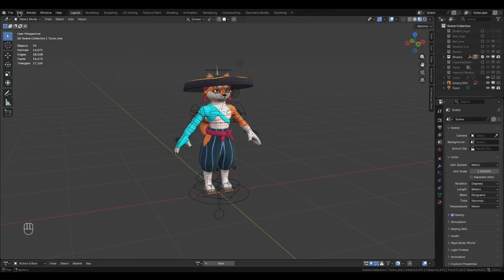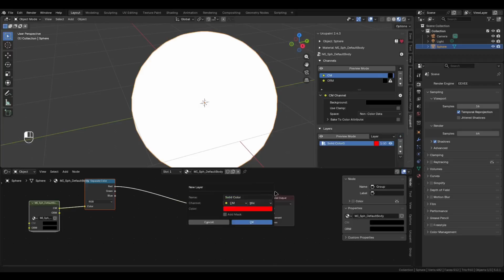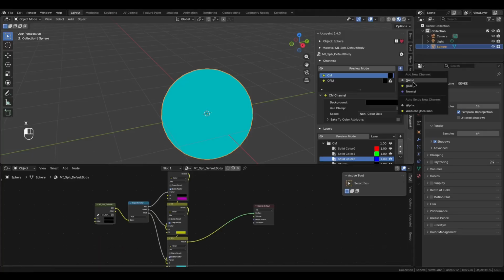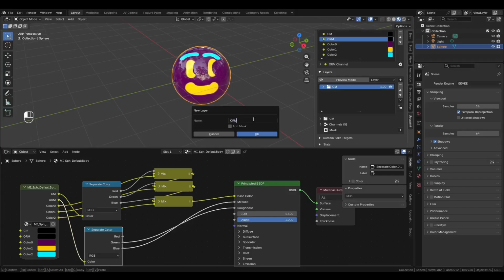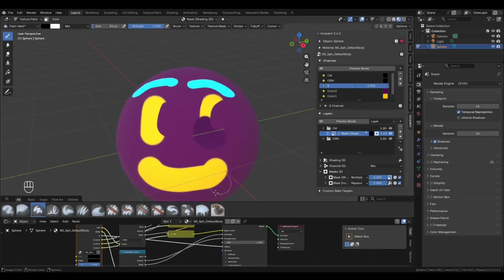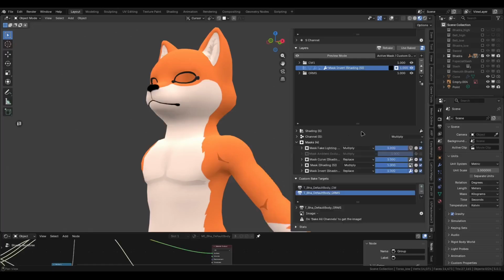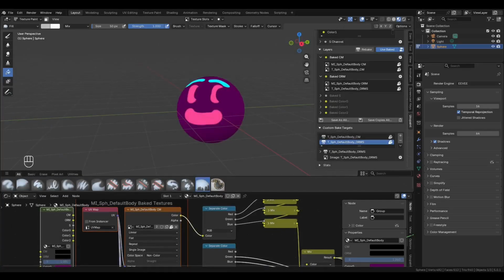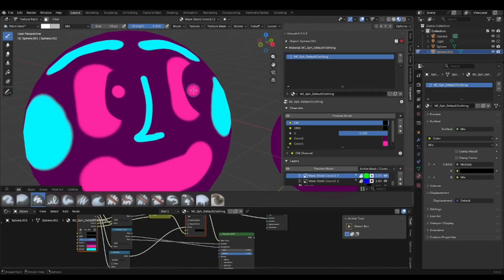How to use Ucupaint to Make Rivals 2 textures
How to make Rivals 2 textures for Rivals 2 Modding using the addon Ucupaint for Blender 5, it goes over how to install Ucupaint and how to make your shader, and how to bake and export textures

00:00 Download & Install
00:39 Setting up First Material
01:24 Color Map (CM)
06:07 Using Mask In Color Map
07:38 Outline Roughness Metallic Shading (ORMS)
10:29 Adding Shading to ORMS
14:03 Using Modifiers as Masks
15:22 Baking & Export
18:46 Updating Baked Textures
19:18 Duplicating Materials